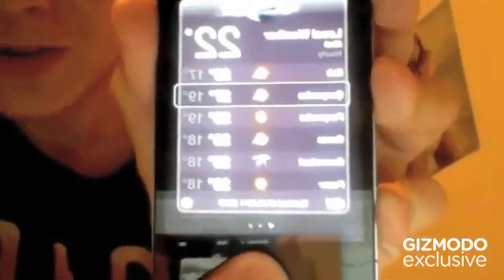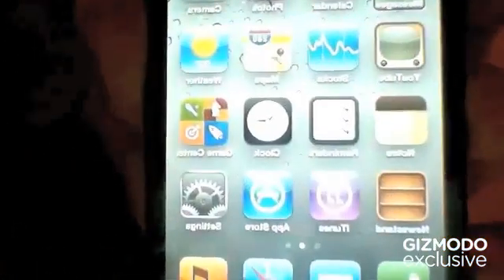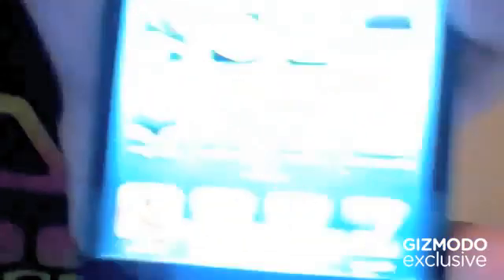How to Upgrade to iOS 5 Today, Without Any Developer Account